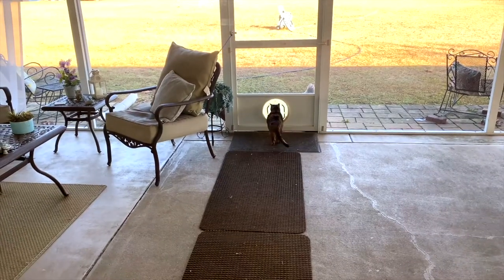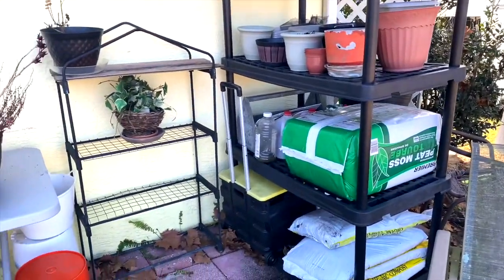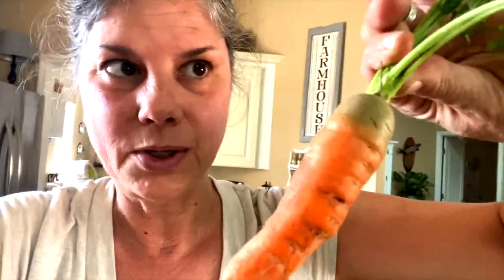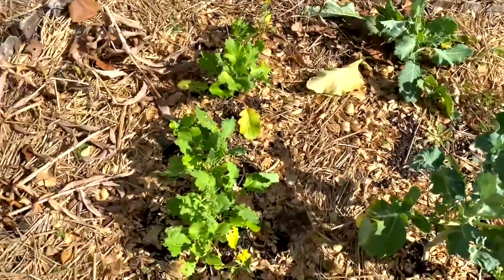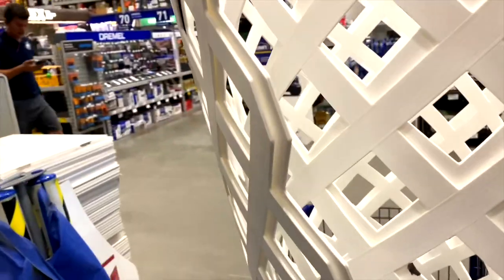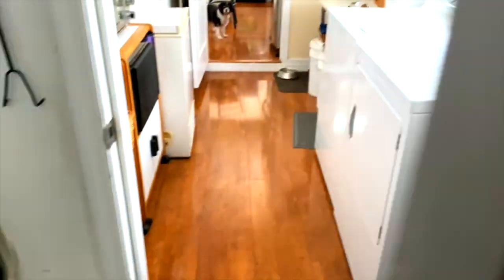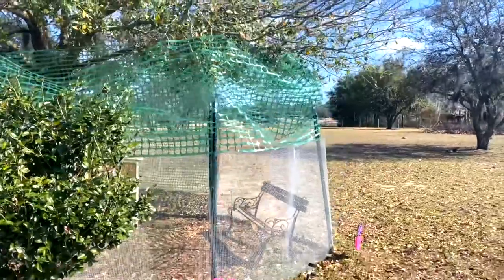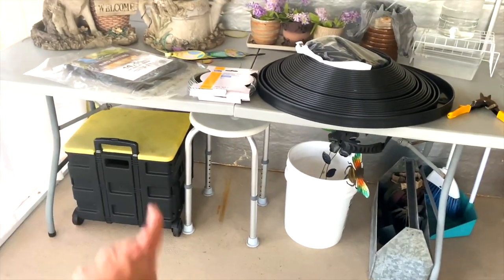I BUILT A PATIO POTTING ROOM WITH STORAGE FOR $100 !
I have been so busy on the Homestead over the cooler Florida days. With planting season coming up soon I decided I needed a better area for potting and storing my gardening items. I came up with an idea to use a portion of my screened porch and build myself a Gardening Room for $100. Beats having to spend thousands on a gardening shed. I did it all myself and I love it !
I paid only for the lattice and zip ties because I already owned the shelves .This build will cost you more depending on the type of shelving you choose to add the lattice to. Also, the lattice comes in different prices depending on the design you  like. I used the plastic 4x12 with the bigger holes from Lowe's which I had to cut to size.

Everything in this video is subject to my opinion, research, experience, filmed and edited by me.

MAKE SURE TO HIT THE LITTLE BELL WHEN YOU DO TO GET NOTIFIED OF MY NEWEST VIDEO!

My Website BLOG is Up!

🎼 Music Credits
Moonrise by Reed Mathis
Day from the Desert by Trevor Garrod
Fun Kid  by Quincas Moreira
Lazy Walk by Cheel
Hulu Ukelele by Chris Haugen